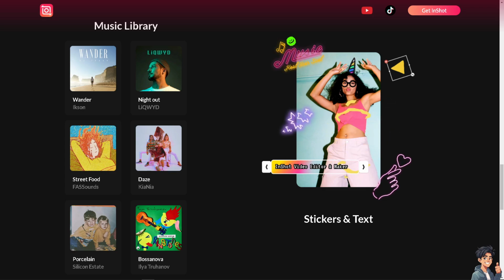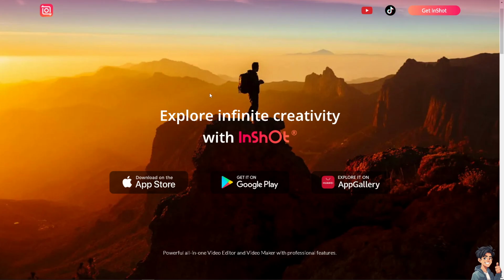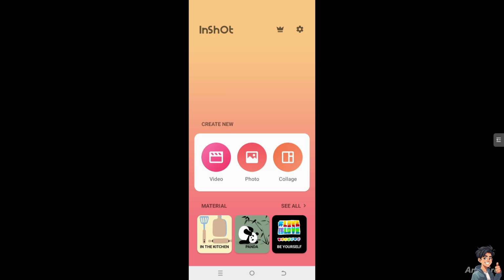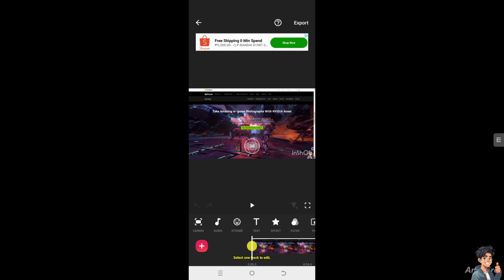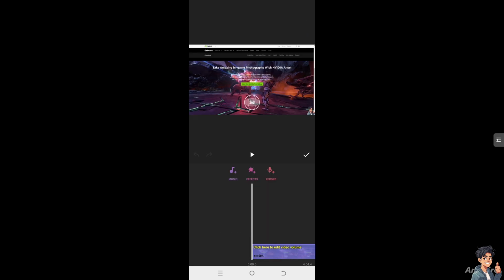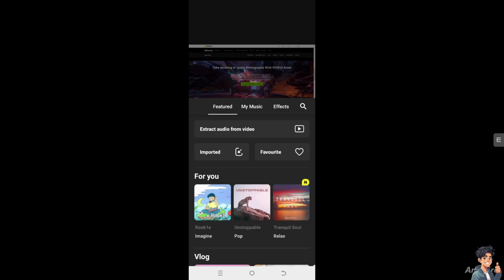How To Add Music in InShot (Full 2025 Guide)